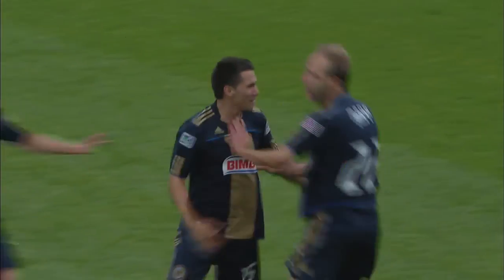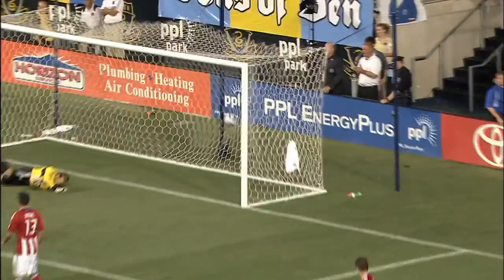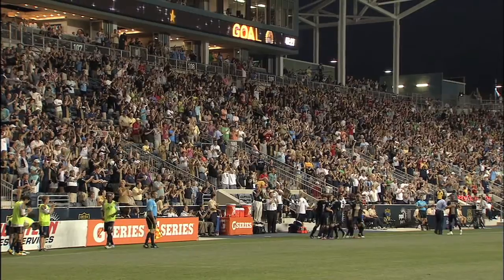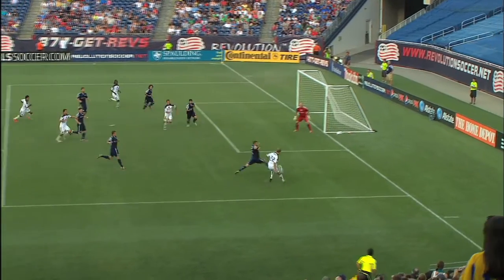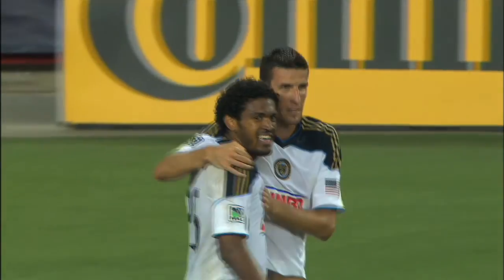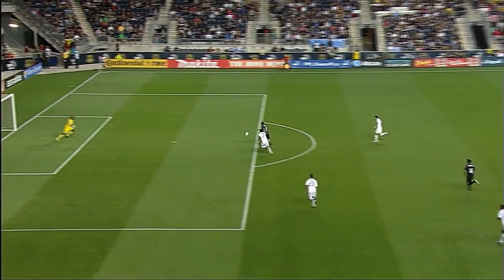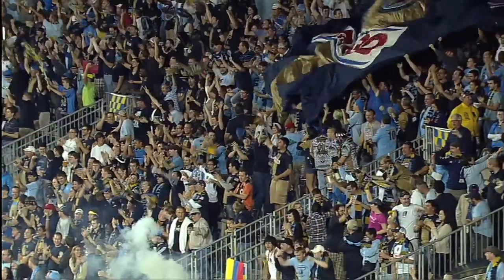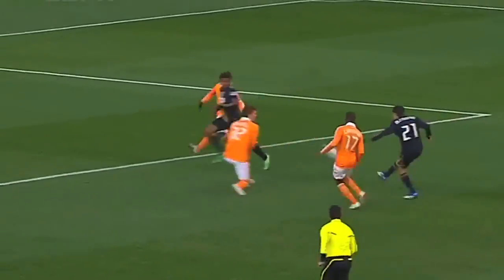Philadelphia Union 2011 Goals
Sebastien Le Toux, Roger Torres, and Carlos Ruiz are amongst the goalscorers from the 2011 campaign.